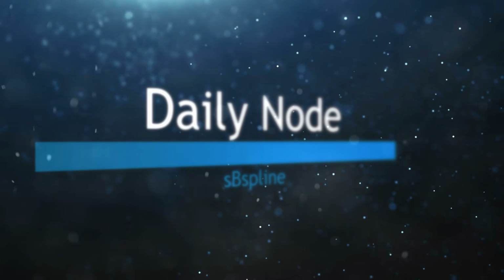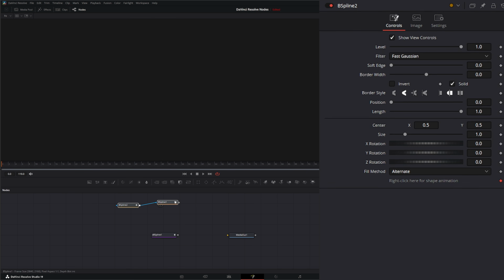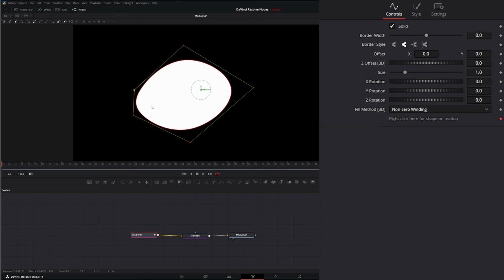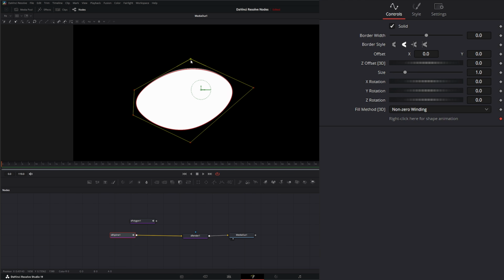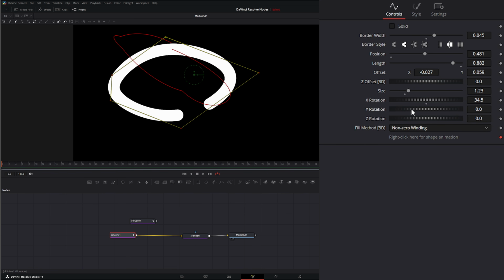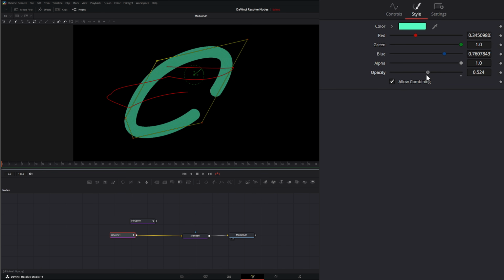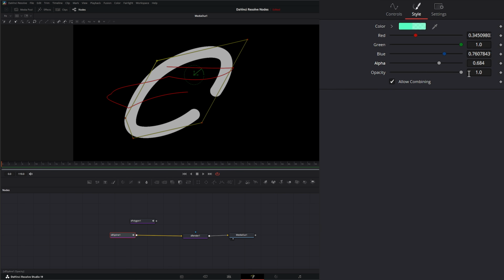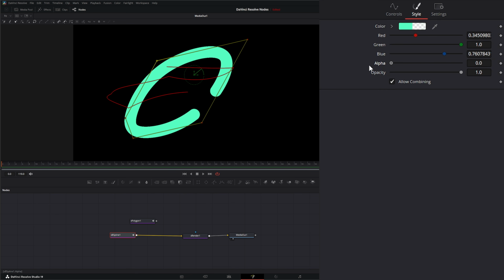DaVinci Resolve Fusion sBSpline Node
Daily node breakdown of nodes used with DaVinci Resolve Fusion. In today's node we cover the sBSpline Node.